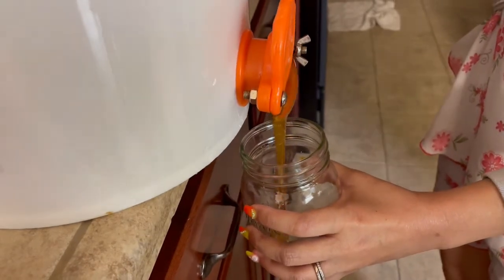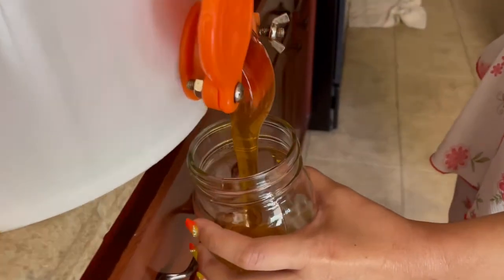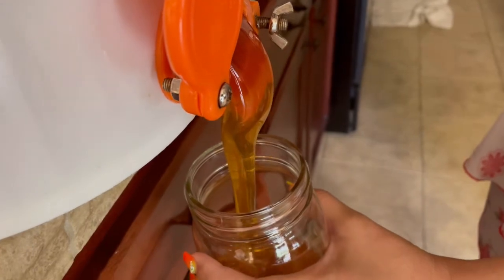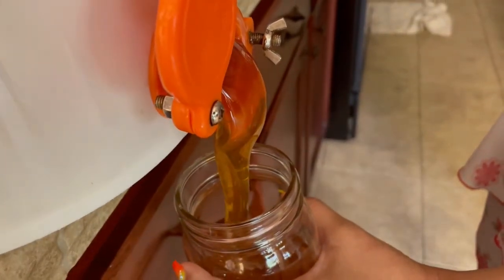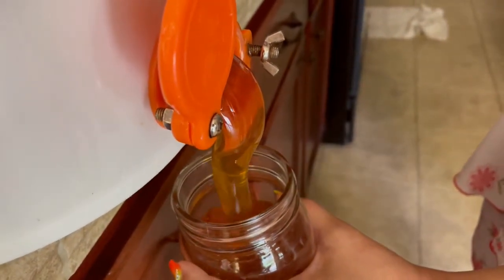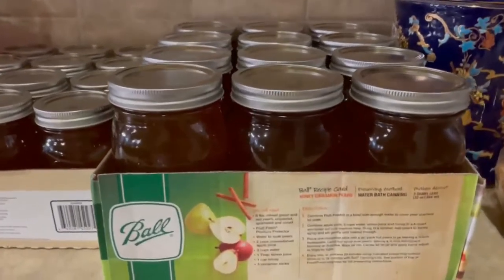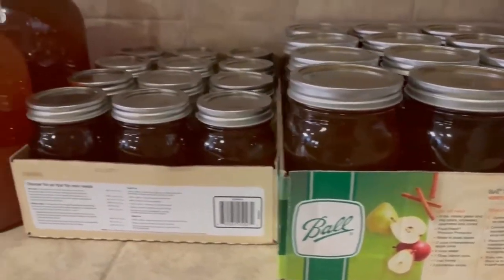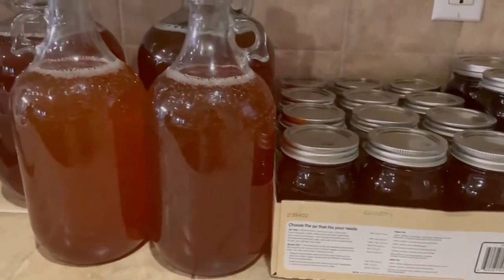Collecting Organic Honey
Pouring organic honey into jars.